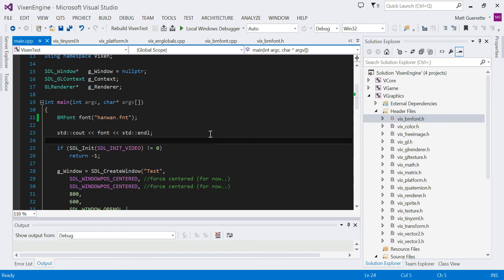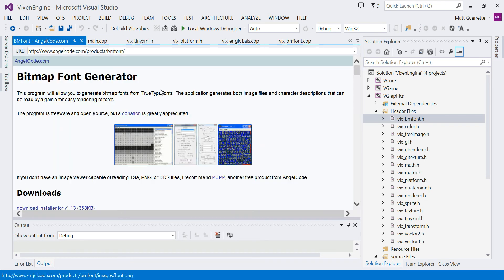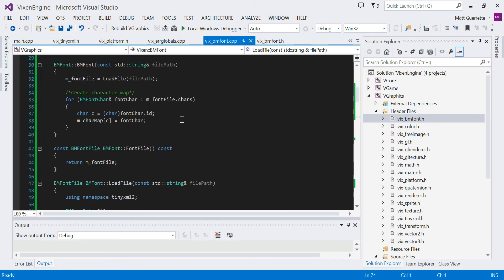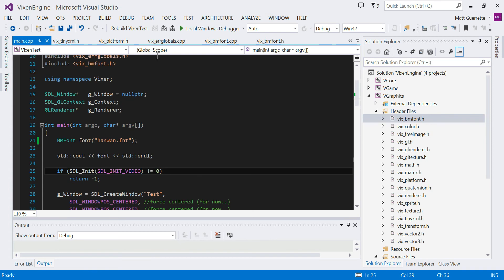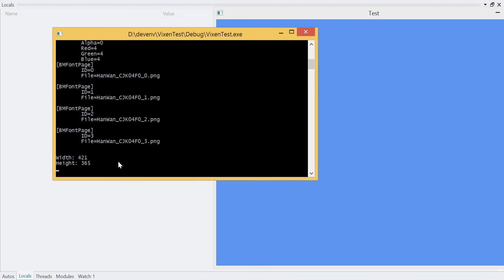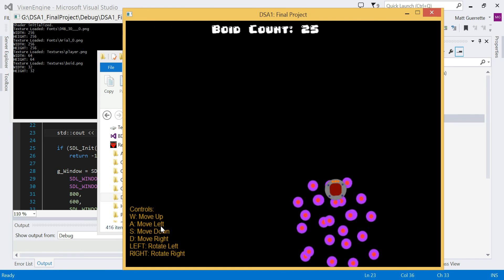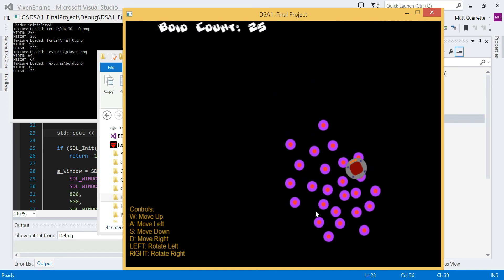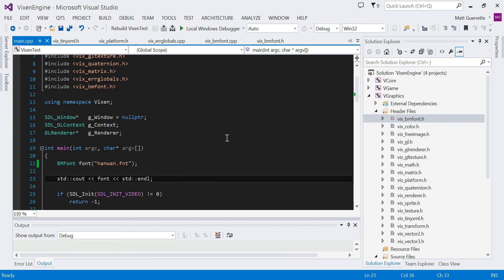[C++] Engine Development: Status Update 11/23/2014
Quick update video explaining the font system I've been rewriting. Really just a quick video to show everyone that I'm still actively working on the engine and tutorial series.